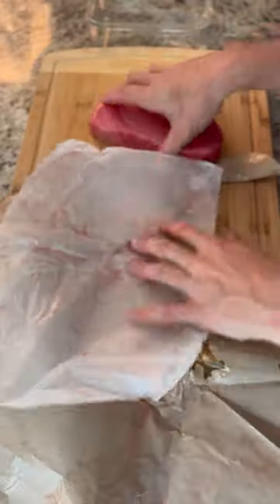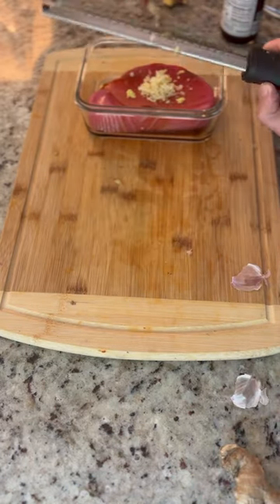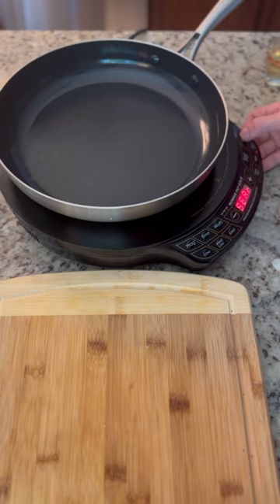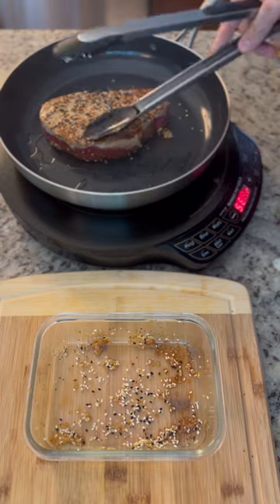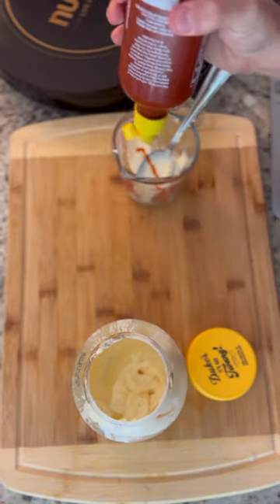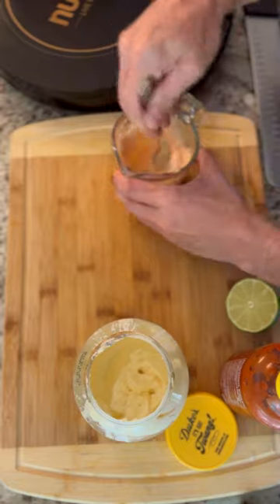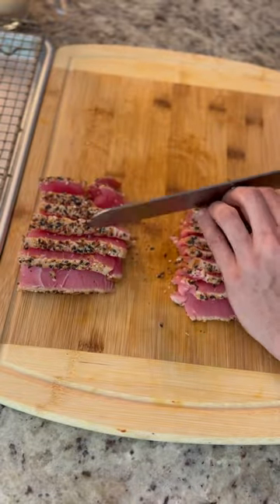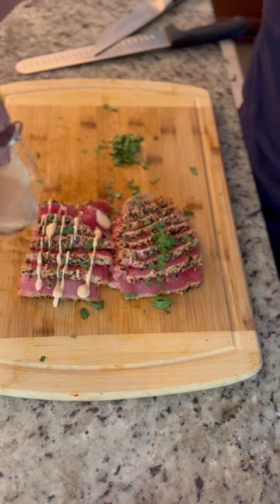Ahi Tuna!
Ahi Tuna is a great dish that is simple but requires a little patience.

Ingredients

8-ounce tuna steak
2 tablespoons soy sauce
1 nob ginger
1 large garlic clove
1 tablespoon Everything bagel seasoning

Siracho Mayo
3 tablespoons mayo
1 tablespoon sriracha
½ lime juiced

Preparation
Put the tuna in a container, pour over the soy sauce, and grate the ginger and garlic directly on top with a microplane
Marinate in the fridge for 30 minutes to an hour; then coat with everything bagel seasoning, firmly pressing it on
Heat a large pan on high heat, add a thin coating of neutral oil, sear for 1 minute, then flip and sear on the other side
Rest on a wire rack and chill in the fridge for about 30 minutes
Slice thinly against the grain, garnish with fresh cilantro and lime juice, and drizzle with sriracha mayo